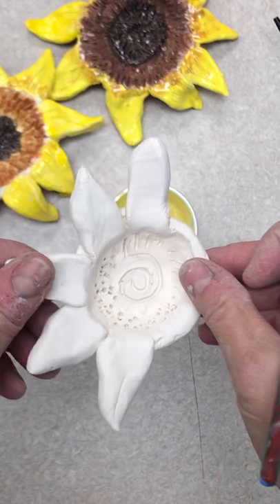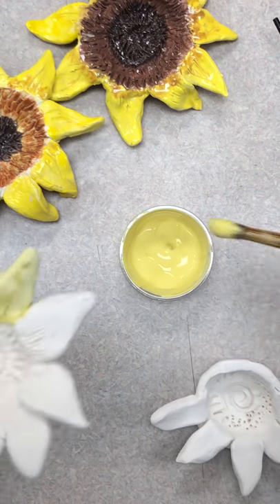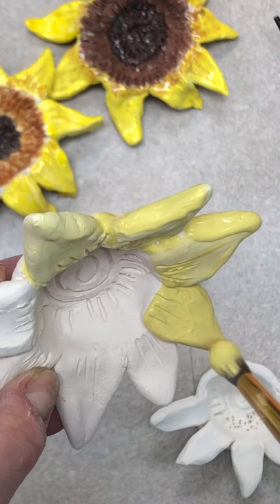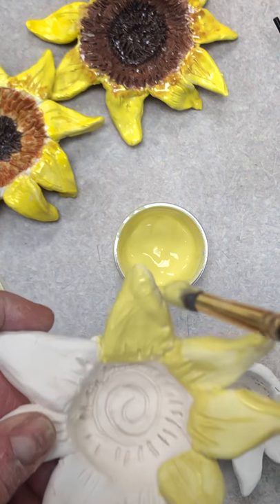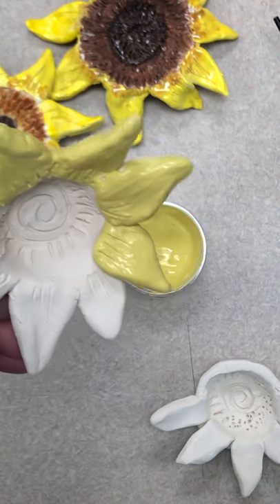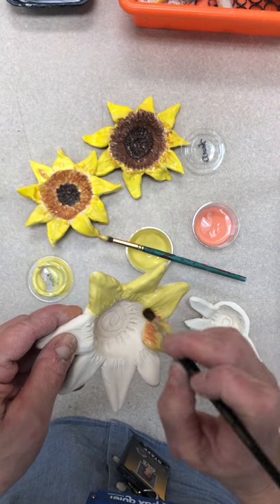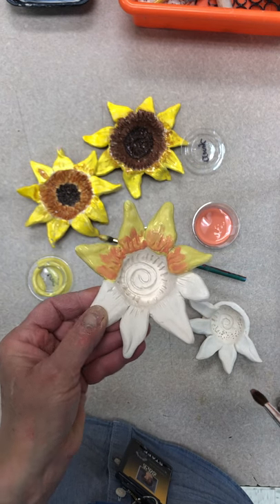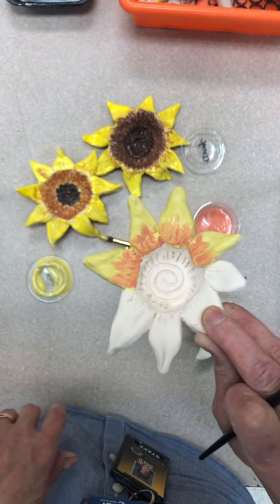Sunflower bowls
Glazing petals